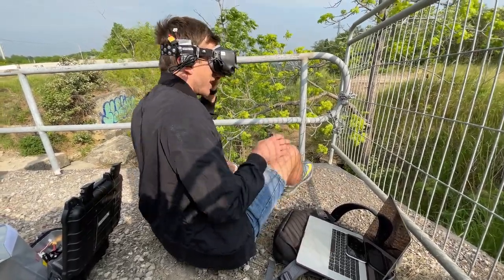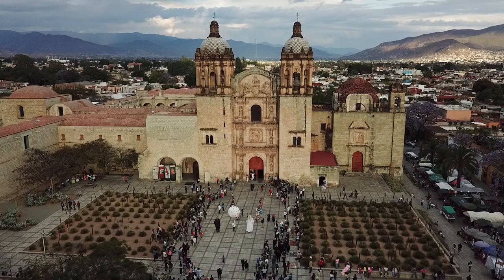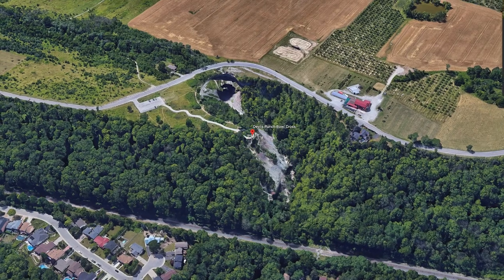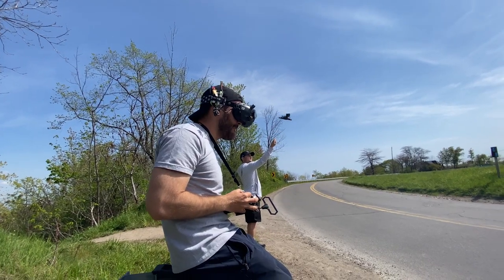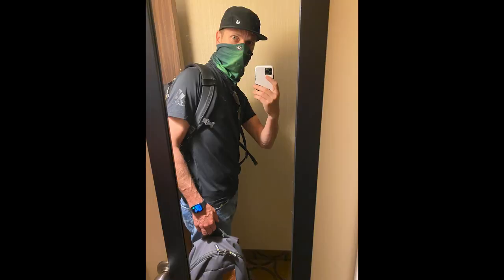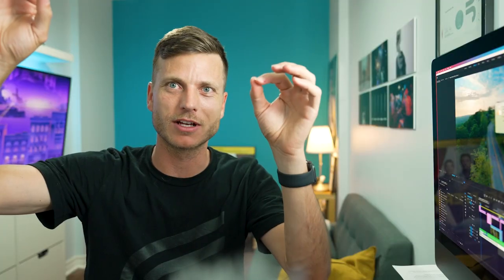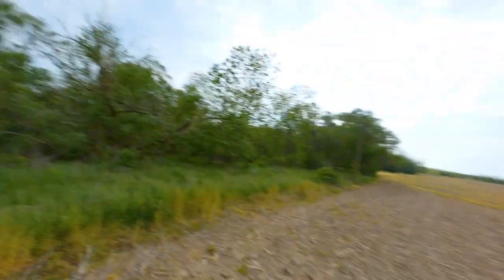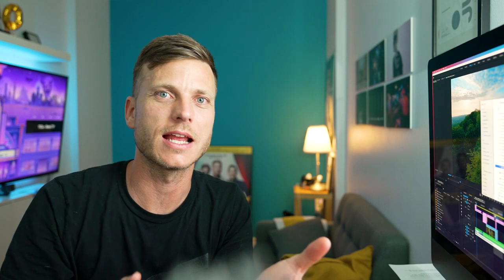How I directed a ONE TAKE drone music video | Making of All Roads | Arkells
I recently directed another video for Arkells, and the song is called All Roads.
The concept was to do a one-take video using an FPV (first-person view) drone... although it took 5 shots.
In this video I break down the process of making the video, and give a behind the scenes look at what it took, and what I learned.

Band: Arkells
Song: All Roads
Director: Mark Myers
DOP: Misha Herschorn
Production Company: First Class Drones, Arkells Music Label

Photos by Nathan Nash

Shot May 25, 2021
Devil's Punchbowl - Stoney Creek, Ontario